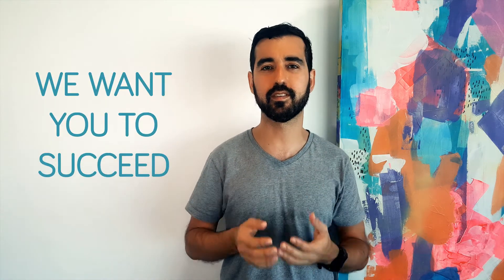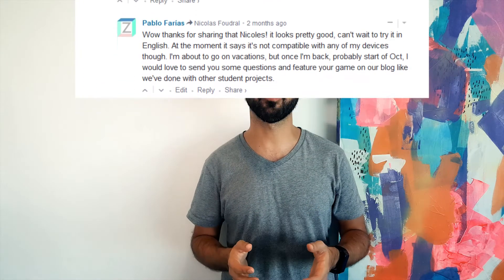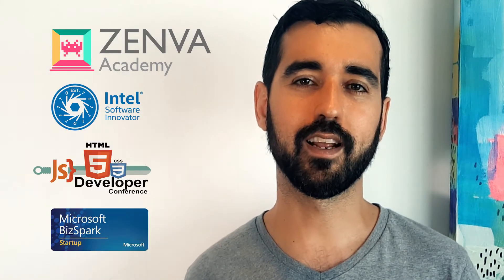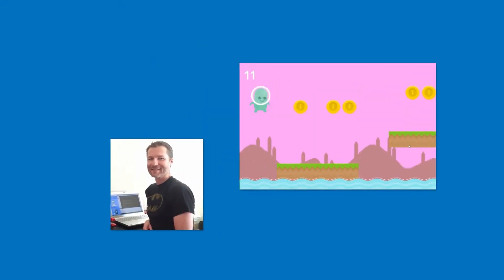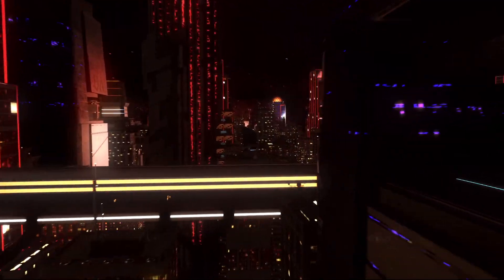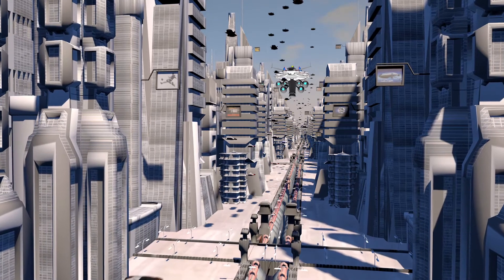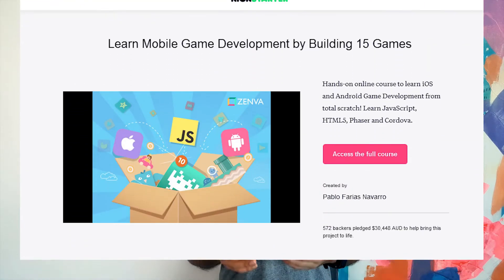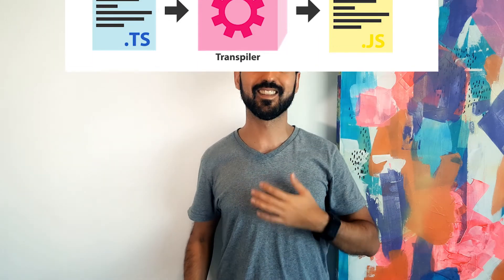Kickstarter FUNDED! - The Complete Virtual Reality Game Development Course